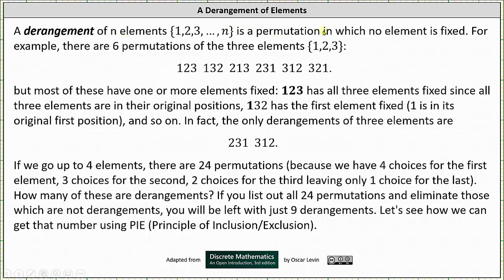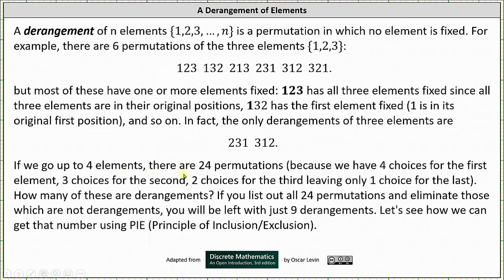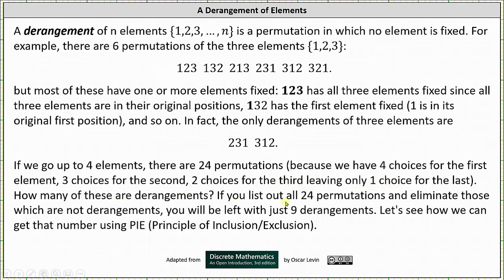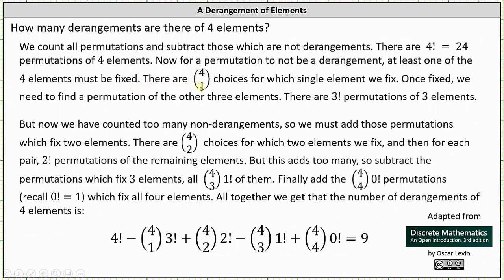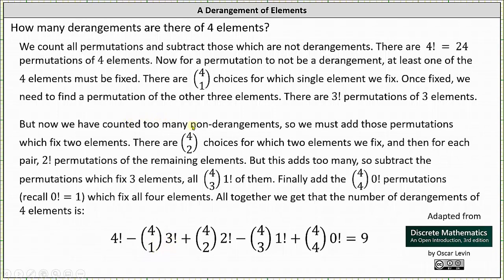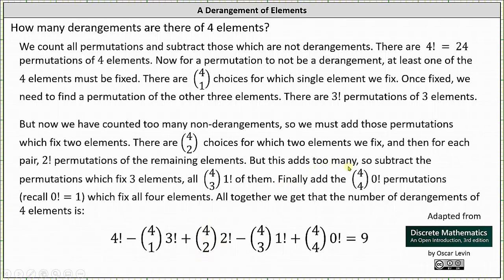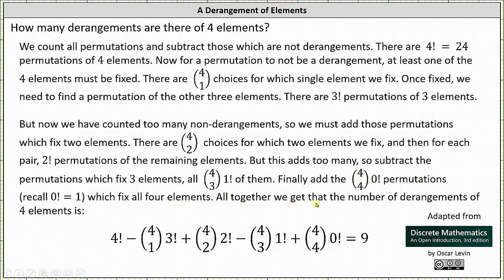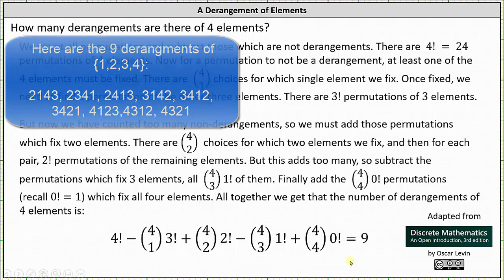Introduction to Derangements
This video introduces the topic of derangements of elements.